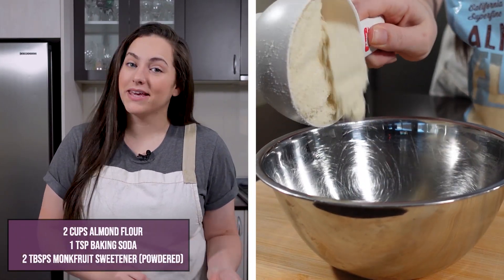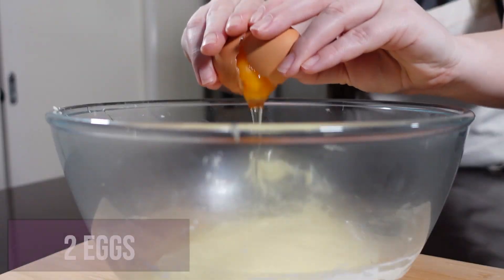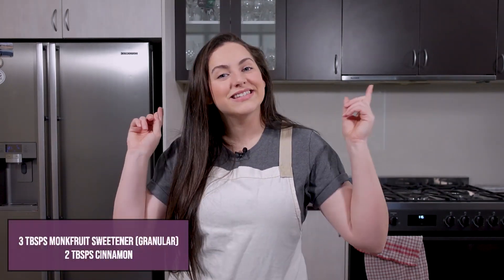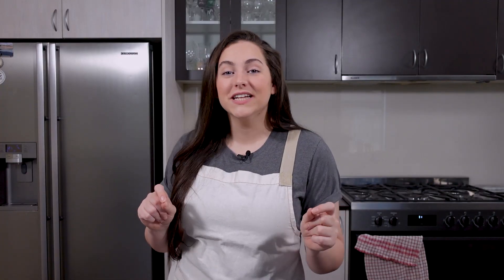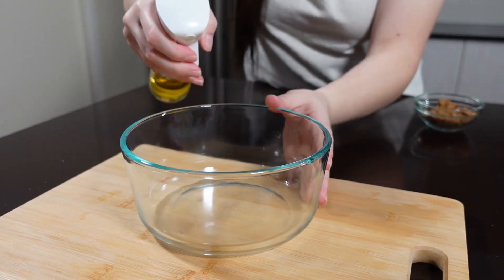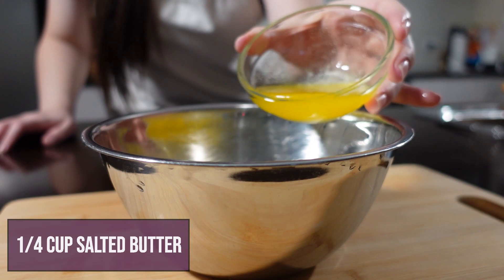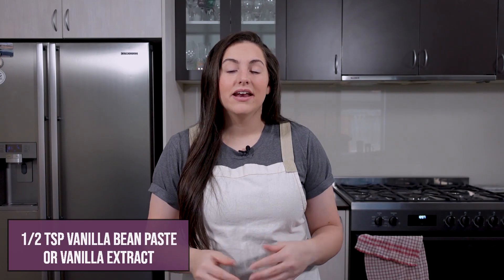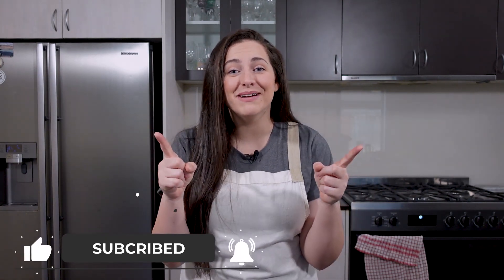GOOEY KETO CINNAMON SCROLLS | KETO Cinnabon Copycat Recipe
Cinnabon is DEFINITELY my weakness and sometimes those urges are hard to ignore, especially when you’re walking past a Cinnabon and that sweet cinnamon smell is completely taking over all of your senses. I get it. That’s exactly why I created this Keto Cinnamon Scroll recipe so you can have those cinnamon scrolls without kicking yourself out of ketosis! Just make sure you buy enough ingredients to make a few batches…you’ll definitely want more!

Ingredients:
Dough-
2 cups almond flour
1 tsp baking soda
2 tbsps Monkfruit sweetener - powdered
3 cups mozzarella cheese- shredded
1/3 cup cream cheese
2 eggs

Filling-
2 tbsps Monkfruit sweetener - granular
1 tbsp cinnamon

Frosting-
1/4 cup butter salted - melted
1/3 cup cream cheese
2 tbsps Monkfruit sweetener - powdered
1/2 tsp vanilla paste or vanilla extract